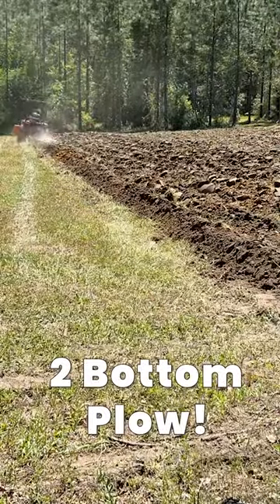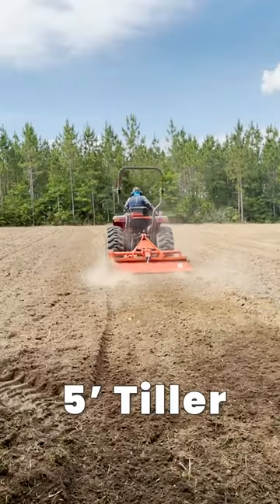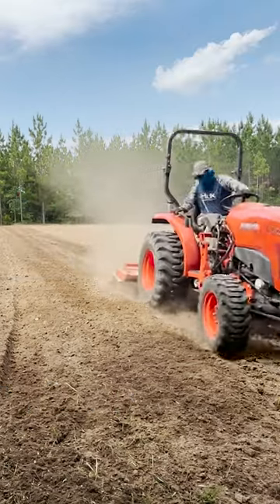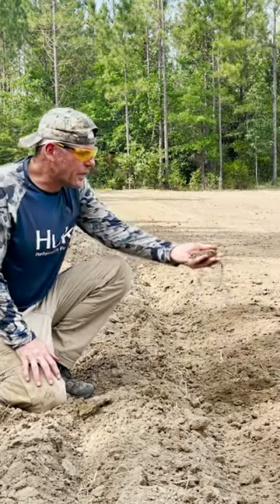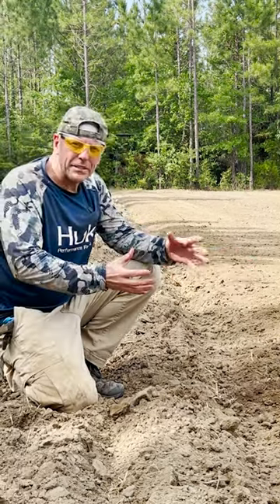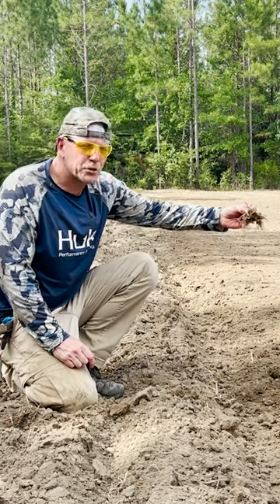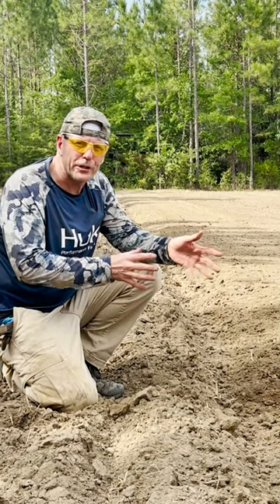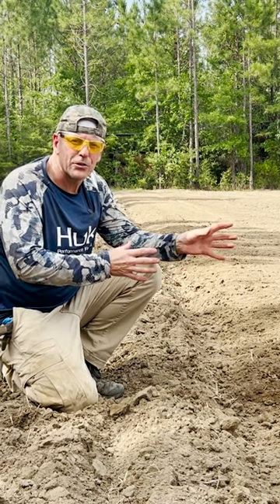AMAZING DIFFERENCE - Disc Harrow vs Tiller